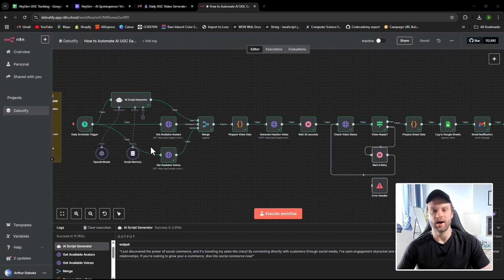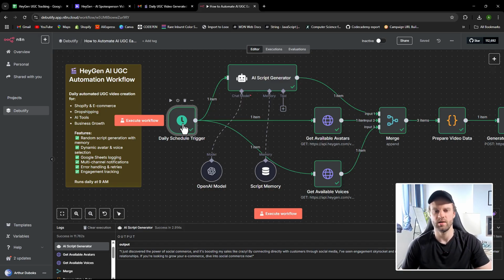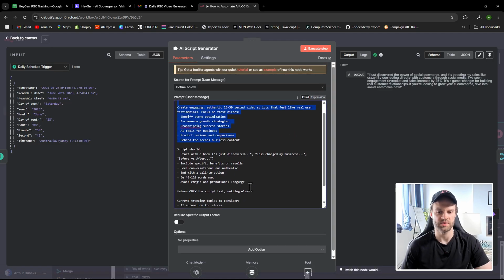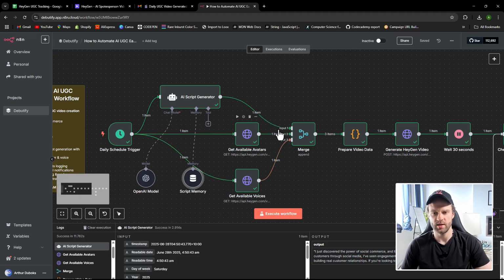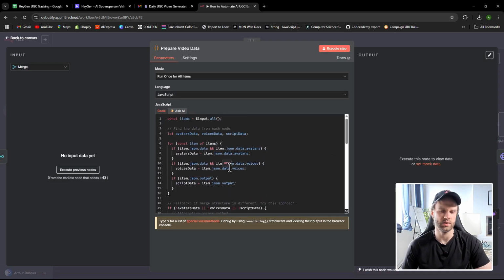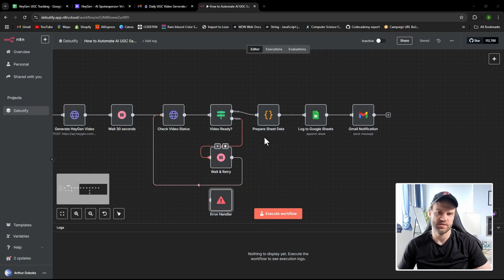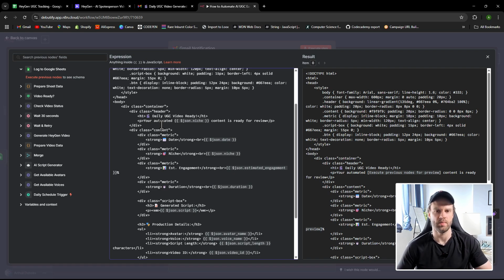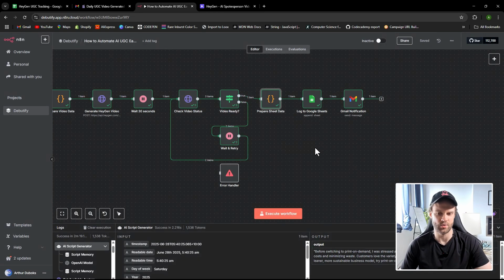How to FULLY Automate Making AI UGC Easily For Free In 2025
How to FULLY Automate AI UGC in 2025 – Free & Easy
Learn how to create high-converting user-generated content (UGC) using AI tools—completely free. Automate your UGC process from idea to video in minutes with zero editing skills needed. Perfect for dropshippers, brand owners, and content marketers in 2025.

Timestamps
00:00 – Intro & free template
00:33 – API & Gmail setup
01:03 – UGC automation overview
02:04 – JSON template explained
02:35 – Email + Excel outputs
04:11 – Trigger & scheduling
05:14 – AI agent setup
05:48 – Script, avatar, voice fetch
06:28 – Custom script prompts
08:12 – Script generation models
09:20 – OpenAI API setup
10:41 – Memory for uniqueness
11:53 – Fetch avatars & voices
13:59 – API docs reference
15:06 – Merge & JS processing
16:48 – Generate video via API
17:54 – Retry loop logic
20:02 – Format for Excel
21:14 – Google Sheets setup
22:17 – Gmail notification email
23:59 – Styled email formatting
25:00 – Run & debug flow
26:34 – Avatar customization
27:06 – JS data transformation
27:39 – Wrap up & CTA